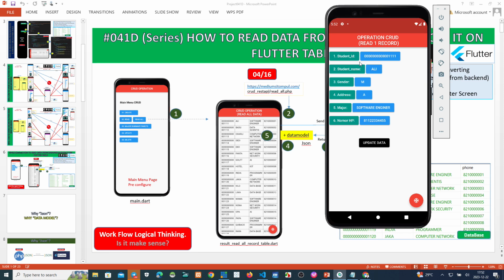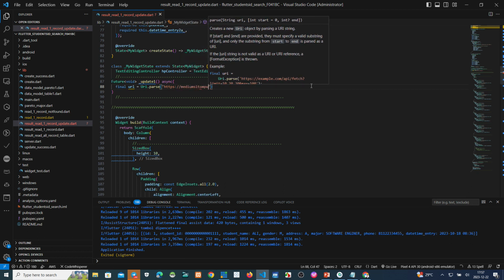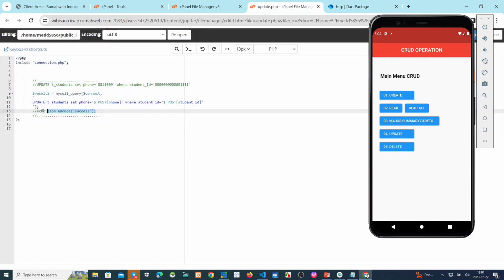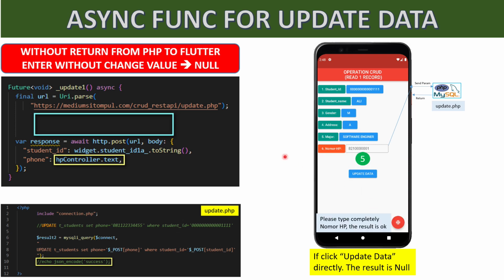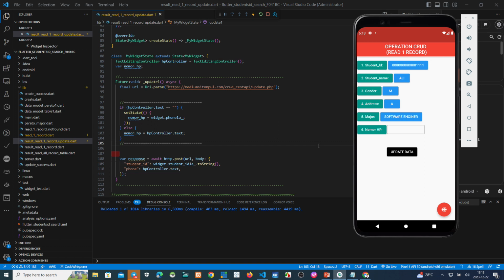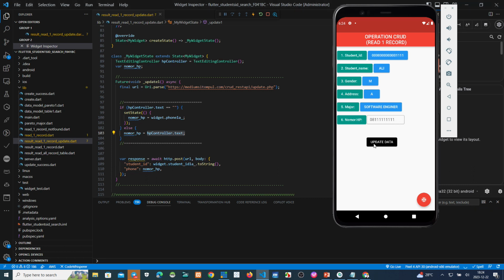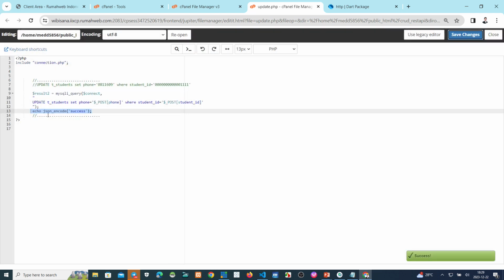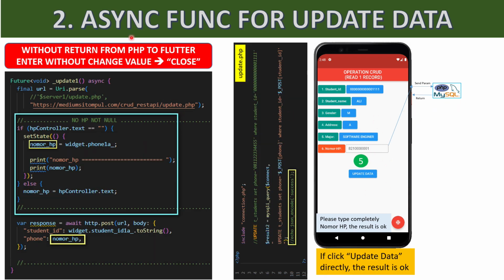041E (Series) HOW TO UPDATE DATA RECORD FROM READ DATABASE(VERY EASY)